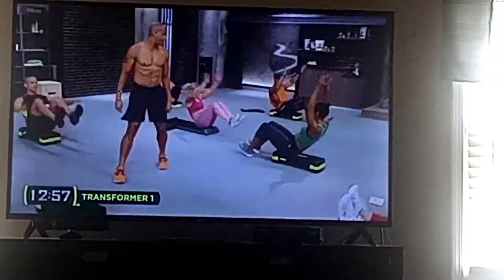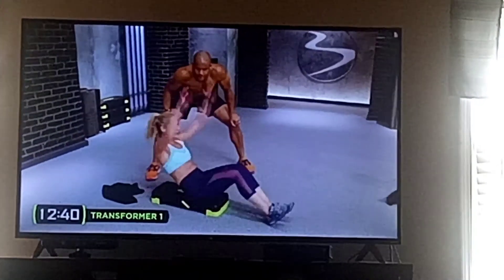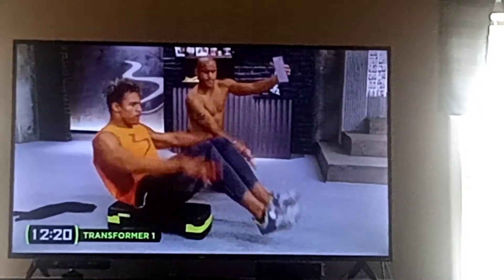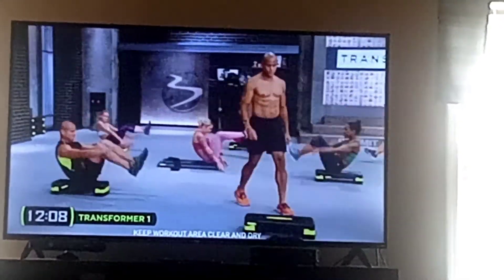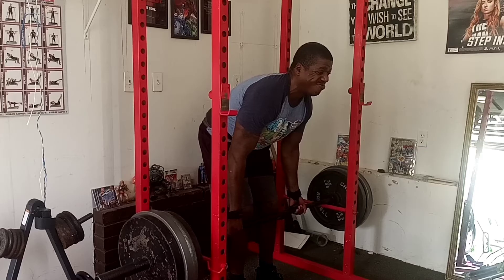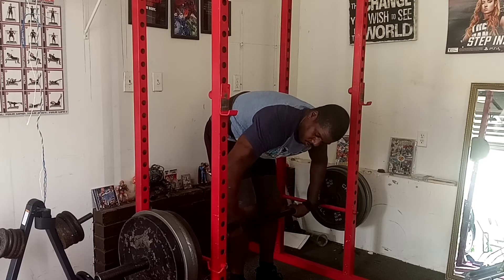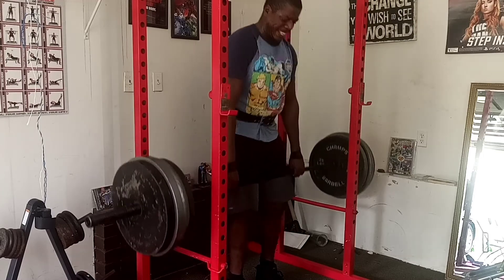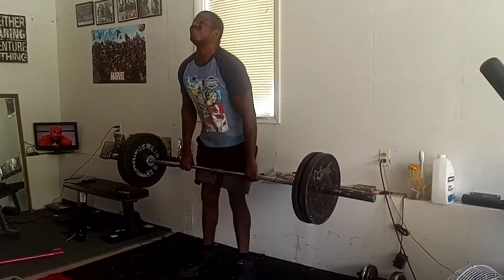Gotta cut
I felt like I let myself down.  I wanted to deadlift 475 lbs four reps.  I couldn't budge it.  And I've done it before.  I think the heavy lifting combined with the low calorie diet... And working out two times a days have caught up.

Not saying I can't get stronger. But I have to in a different way.

FitNotes Workout - Wednesday 5th August 2020
Body Weight: 224.0 lbs
Total Volume: 50,751 lbs
Total Sets: 27
Total Reps: 431

** Deadlift* **
- Total Volume: 2,451 lbs
- Total Sets: 4
- 133.0 lbs x 8 reps
- 223.0 lbs x 3 reps
- 313.0 lbs x 1 rep
- 405.0 lbs x 1 rep

** Transform 20 **
- Total Sets: 1
- 0.75 m - 20:00

** Barbell Shrug **
- Total Volume: 29,175 lbs
- Total Sets: 4
- 105.0 lbs x 50 reps
- 195.0 lbs x 50 reps [PR]
- 285.0 lbs x 30 reps [PR]
- 375.0 lbs x 15 reps [PR]

** Burpees **
- Total Volume: 7,425 lbs
- Total Sets: 6
- 225.0 lbs x 5 reps
- 225.0 lbs x 5 reps
- 225.0 lbs x 5 reps
- 225.0 lbs x 5 reps
- 225.0 lbs x 6 reps
- 225.0 lbs x 7 reps [PR]

** Walking **
- Total Sets: 1
- 2.0 m - 45:00

** Kettlebell Swings **
- Total Volume: 5,250 lbs
- Total Sets: 5
- 50.0 lbs x 15 reps
- 50.0 lbs x 20 reps
- 50.0 lbs x 25 reps
- 50.0 lbs x 30 reps [PR]
- 50.0 lbs x 15 reps

** Kettlebell Upright Rows **
- Total Sets: 3
- 50.0 lbs x 30 reps
- 50.0 lbs x 35 reps
- 50.0 lbs x 40 reps

** Front Dumbbell Raise **
- Total Volume: 1,200 lbs
- Total Sets: 3
- 40.0 lbs x 10 reps
- 40.0 lbs x 10 reps
- 40.0 lbs x 10 reps